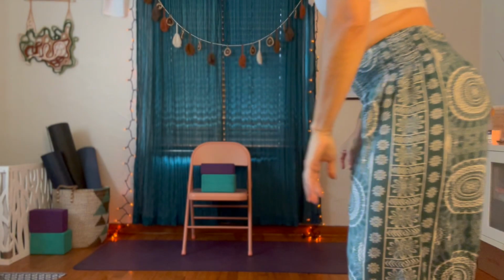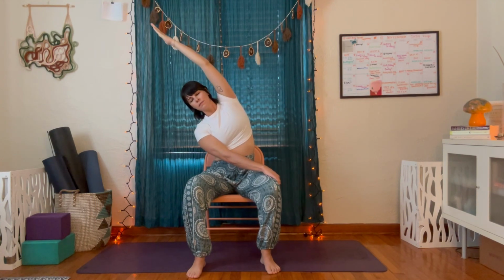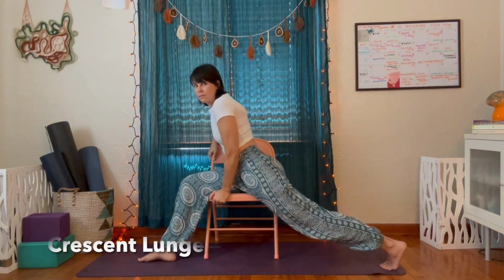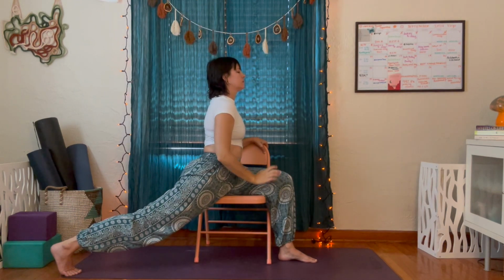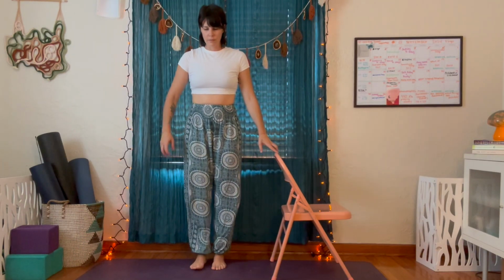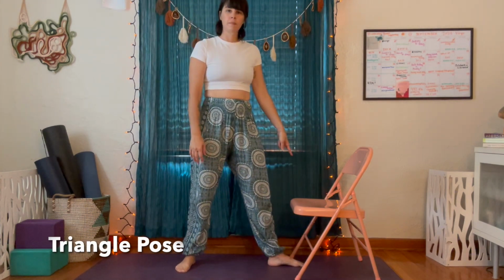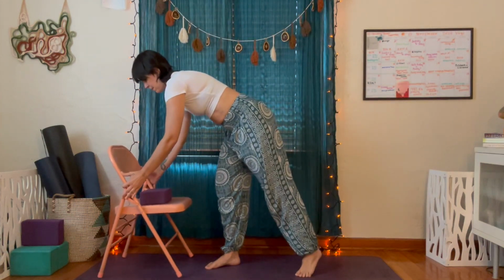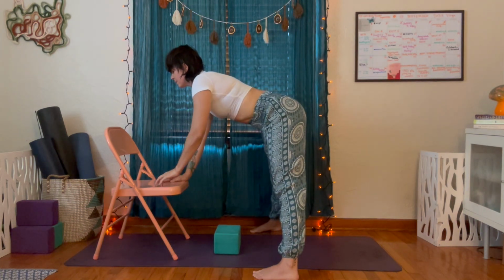Dynamic Chair Yoga — Level 2